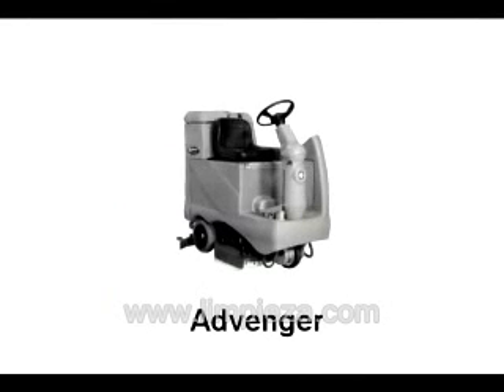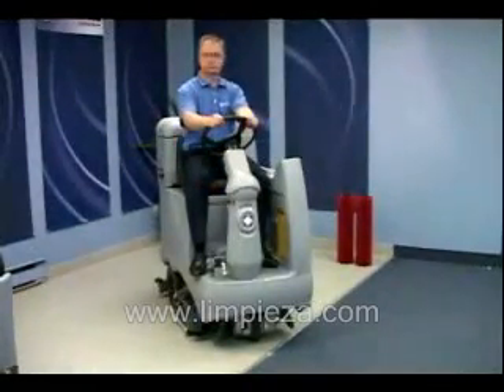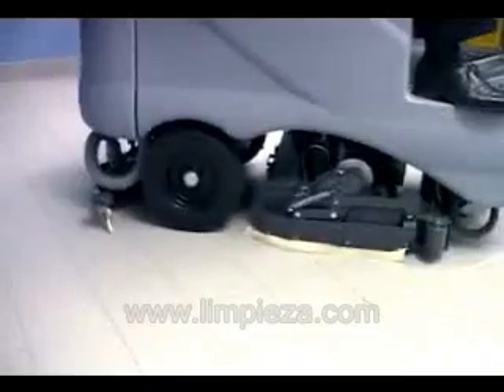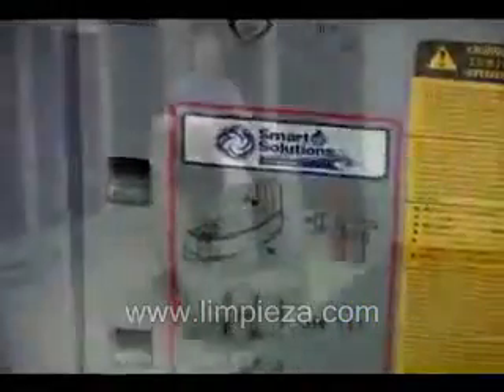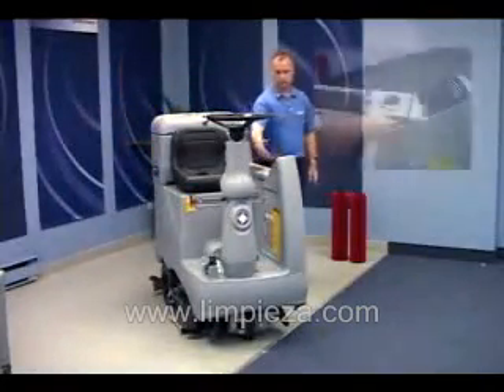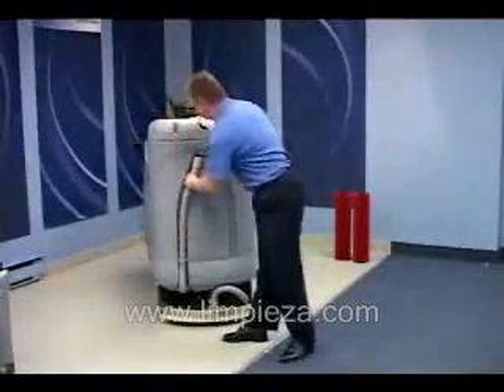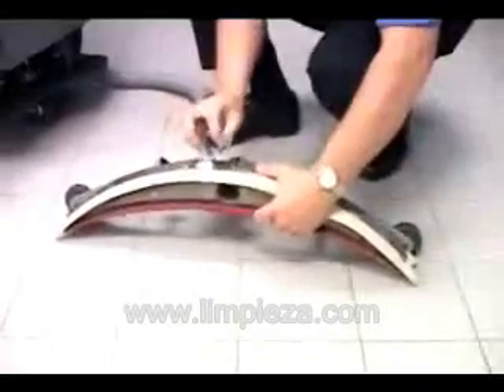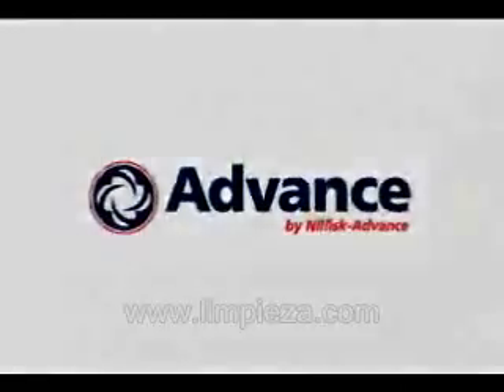Fregadora Nilfisk BR 850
Características de la fregadora industrial Nilfisk BR 850. Maquina de limpieza de suelos a baterías de conductor a bordo. Limpia y seca de una sola pasada.